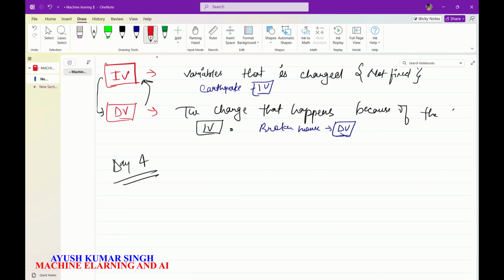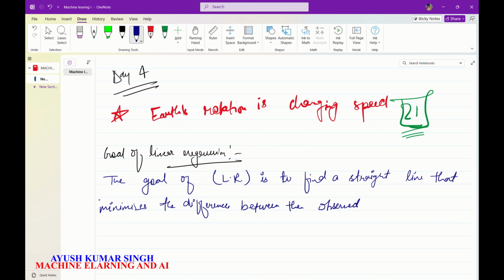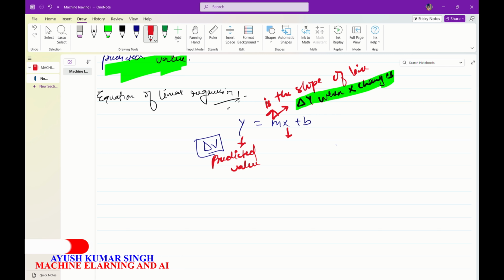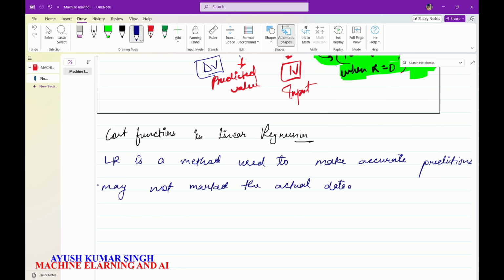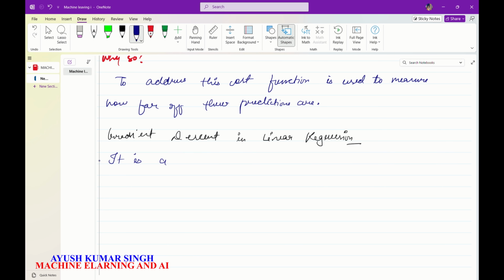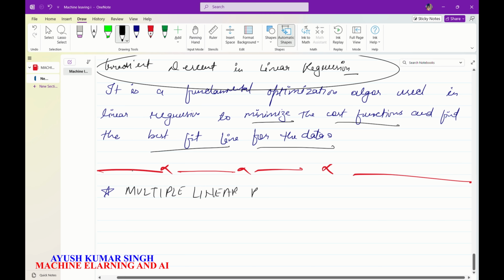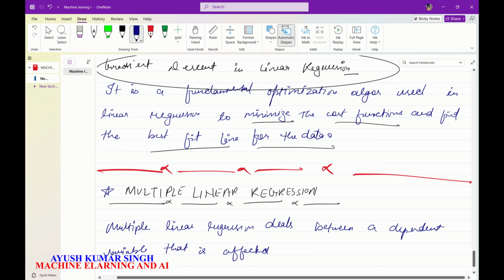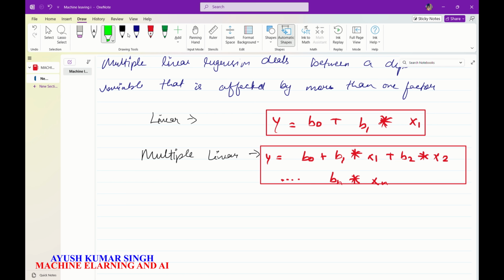Linear Regression & MLR Explained | Machine Learning and AI – Lecture 04 | English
00:00 - Introduction
00:20 - Fun Fact
01:30 - Goals of Linear Regression
02:57 - Equations for Linear Equation
04:51 - Cost Functions of Linear Equation
09:12 - Multiple Linear Regression
11:27 - Hands-on Formulae for Linear Equation

Get Certified now !

IMPORTANT NOTES:
1. DO MAKE HAND WRITTEN NOTES FOR EASY AND LONG TERM UNDERSTANDING
3. IF ONE WANTS TO LEARN HE/SHE CAN LEARN FROM ANYWHERE.

PRODUCTS I USE:
Asus Vivobook 16X
One by Wacom Drawing Tablet